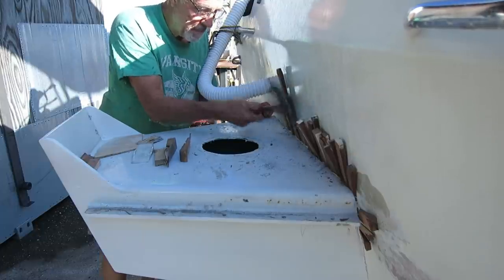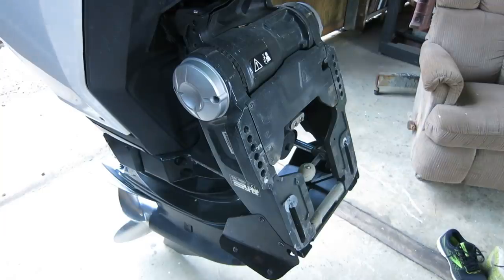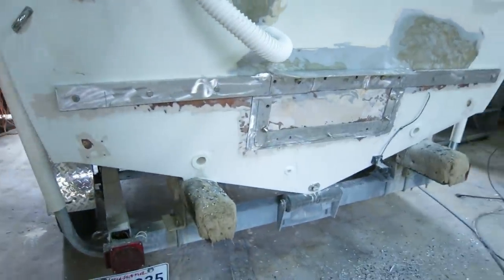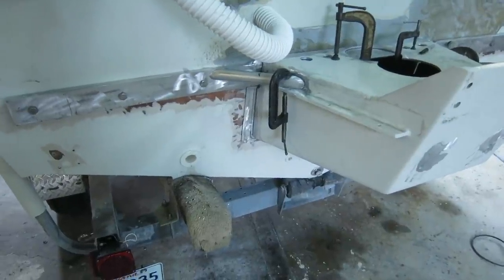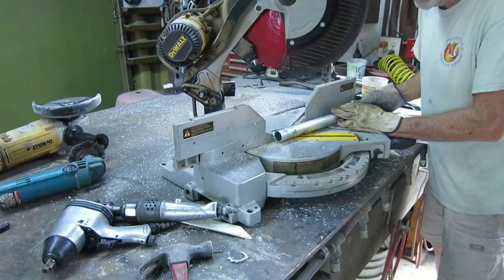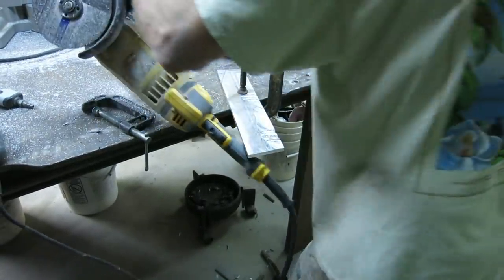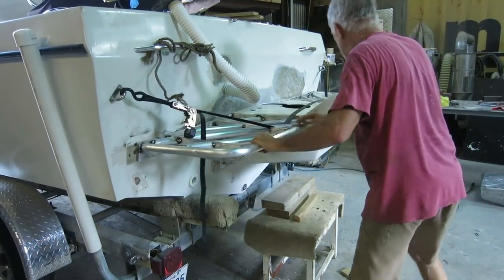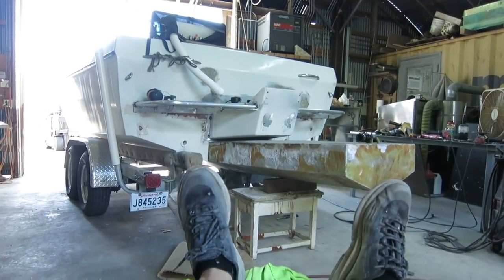The center Console Project Boat Outboard Pod Mod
The second part of making the outboard bracket shorter, stiffer, and wider to better spread the load  on the transom. And hopefully help with the amount of water the rear of the boat drafts.